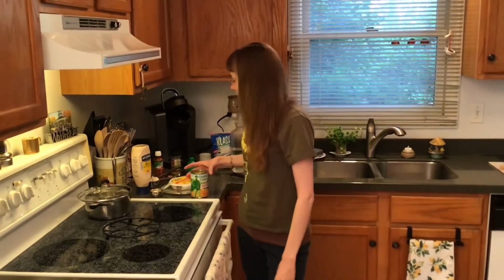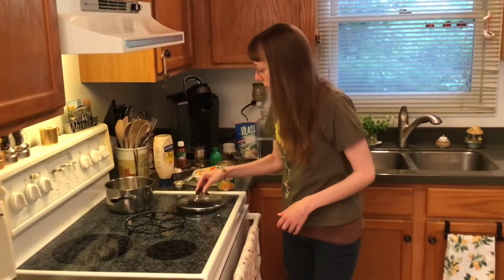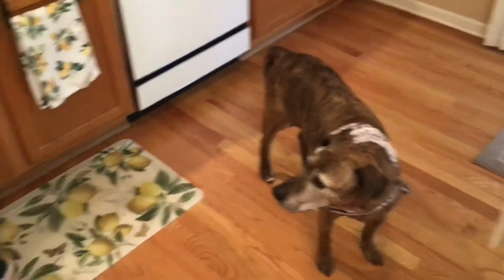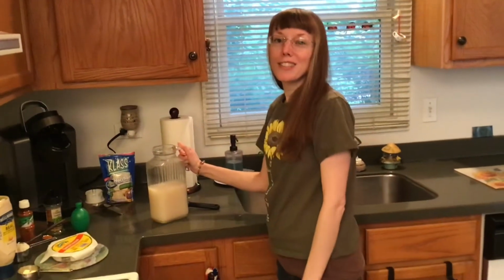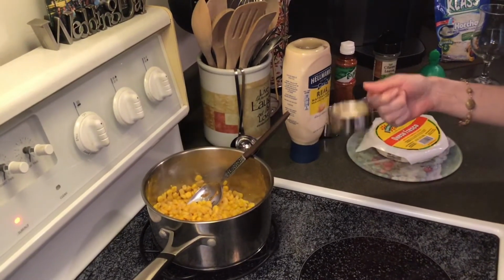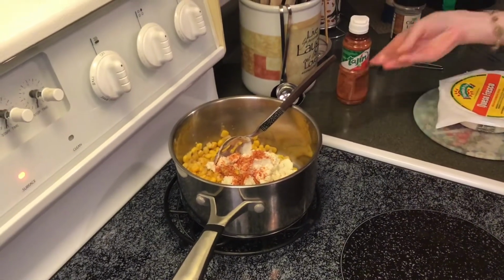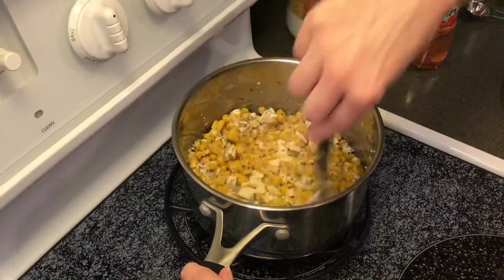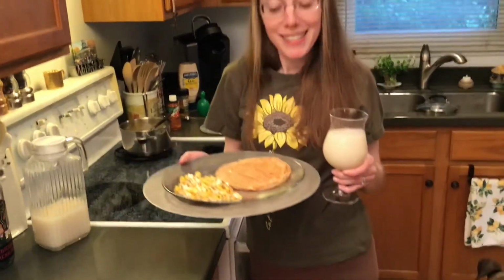Street Corn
Wishes for a safe & happy 4th of July🎆🎇

Recipe-

One 15.25 oz can of corn undrained, heated on the stove top for 5 minutes
Once the corn is heated through, drain all the liquid out of the pot
Add the following to the corn:
1/8-1/4 cup of mayonnaise
1/2 cup of queso fresco cheese, crumbled
1 tsp tajin seasoning
Dried or fresh cilantro & lime juice to taste